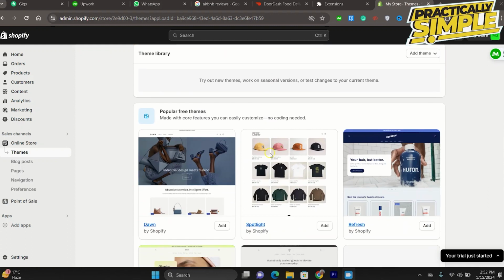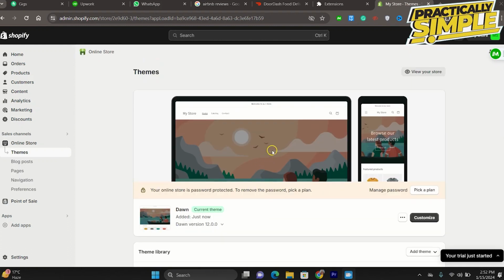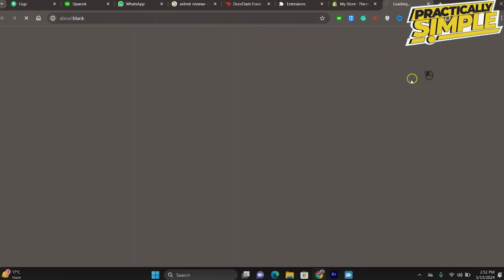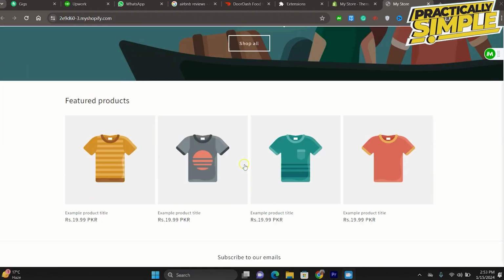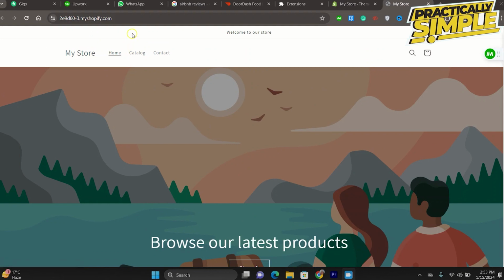How To Find Shopify Store URL - 2024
If you want to Find How To Find Shopify Store URL but don't know how to do it, then this tutorial is for you!

In this tutorial, I'm going to show you How To Find Shopify Store URL.